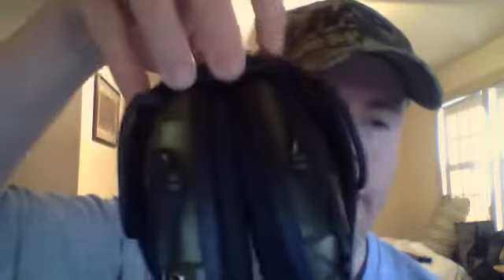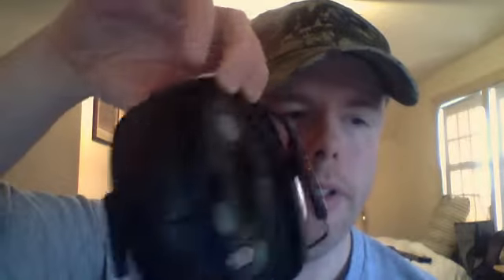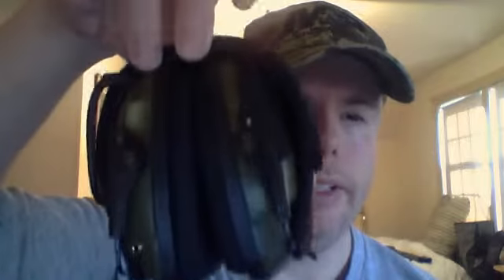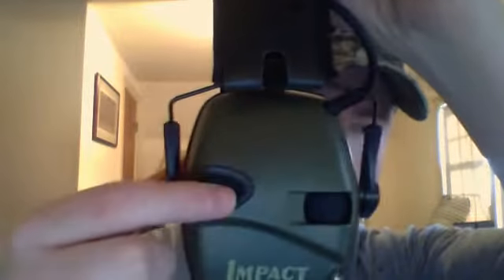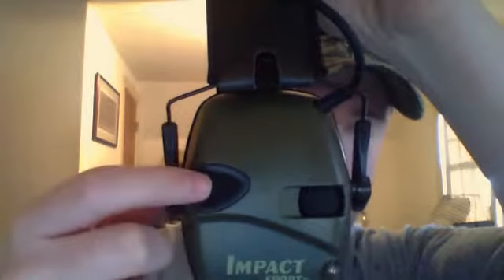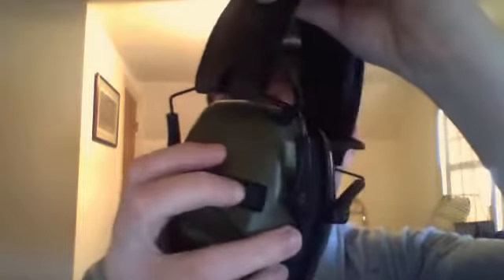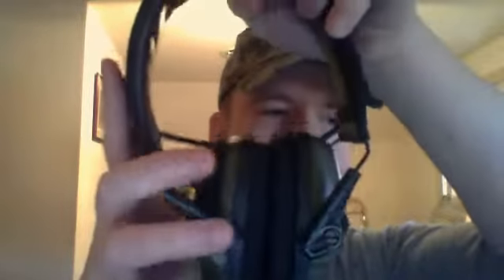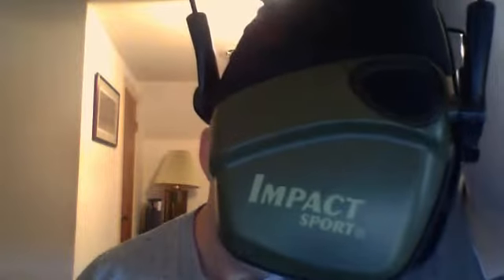HOWARD LEIGHT ELECTRONIC SHOOTERS EARMUFF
SHOWING OFF MY HOWARD LEIGHT EARMUFF.
FOLLOW ME ON GOOGLE PLUS